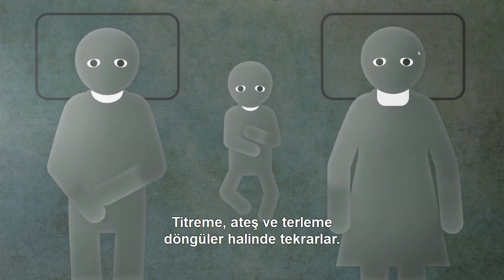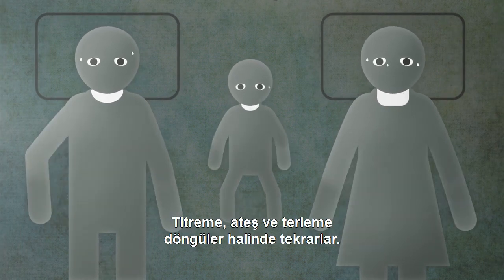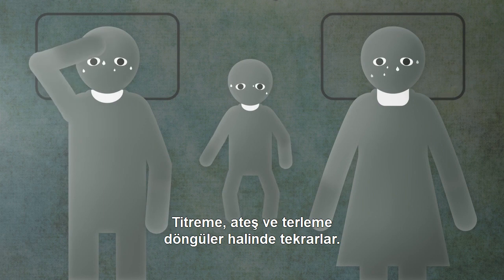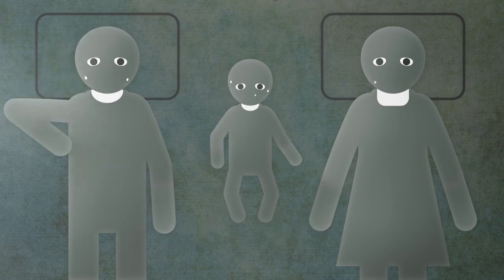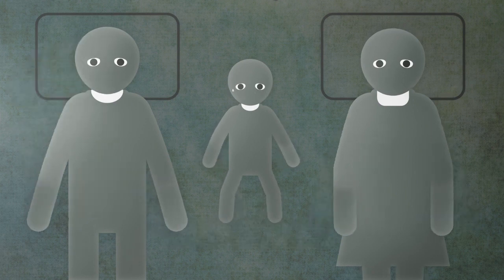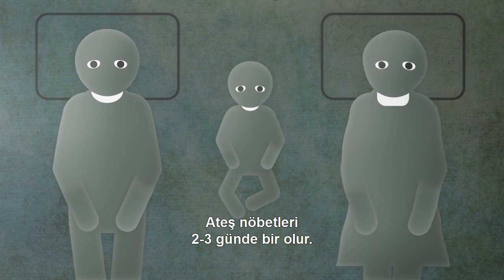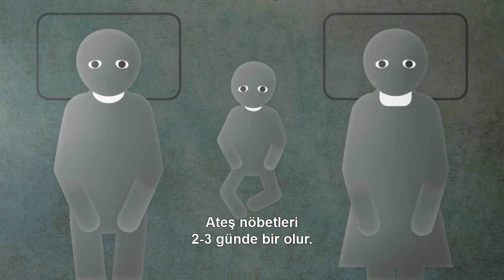Ölümcül Hastalıklar: Sıtma (Beden)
Her yıl 2 milyondan fazla kişinin ölümüne neden olan sıtma, dünyanın en önemli parazitik hastalıklarından biridir. Her yıl 400 ila 500 milyon kişi sıtma hastalığına yakalanırken, sıtma kaynaklı ölümlerin yüzde 90'ı Sahraaltı Afrika ülkelerinde meydana gelir. 2000 yılından bu yana sıtma kaynaklı ölümlerin oranı yüzde 37 oranında azaldıysa da, günümüzde halen dakikada bir çocuk (5 yaş altı) sıtma nedeniyle hayatını kaybediyor.